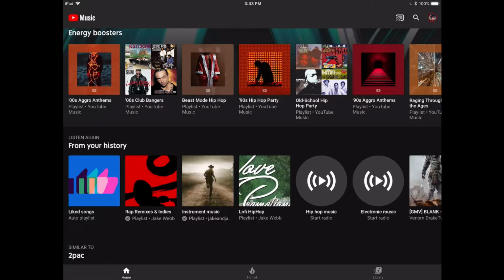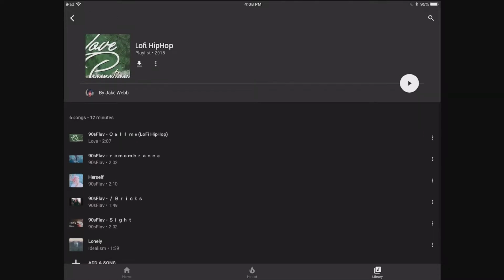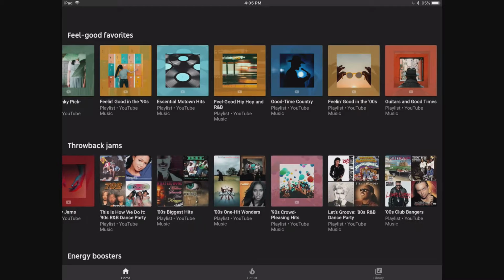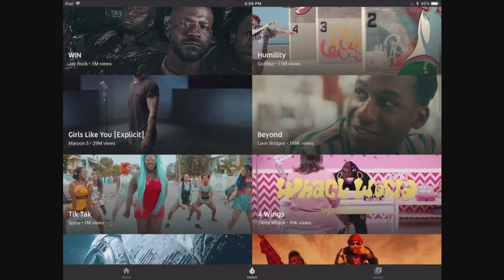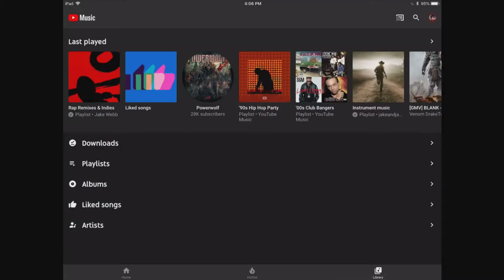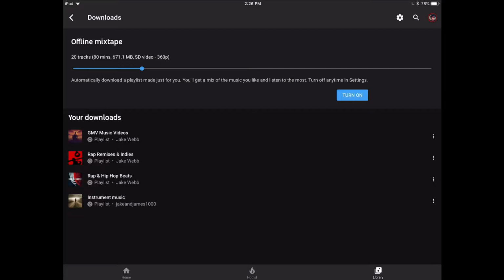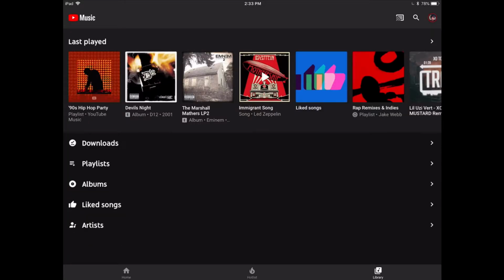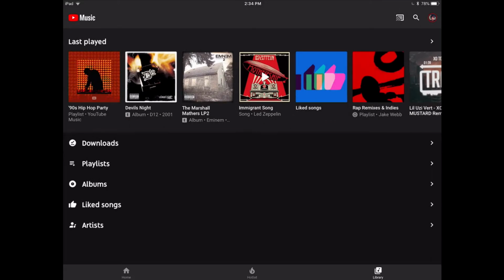YouTube Music App Review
Check out my 2nd channel where I do Vlogs and Gaming

Watch our Changing the Tech Scene show every Tuesday Live at 8pm Eastern on this YouTube Channel.

Special Thank you to my Patron members! today!

Patron Exclusive Content!

CWC Technologies